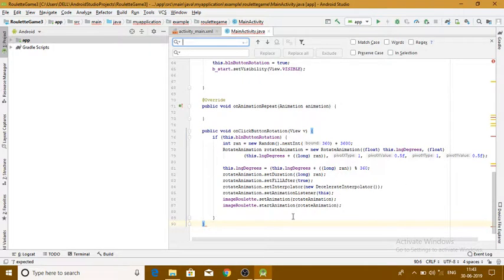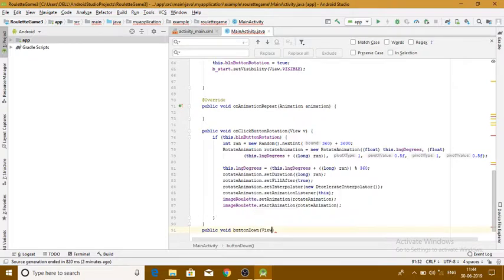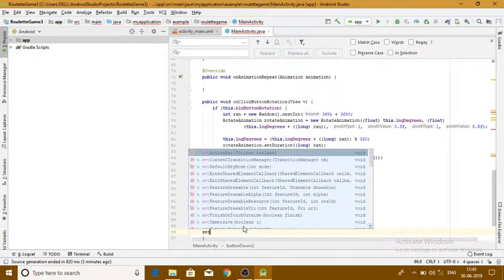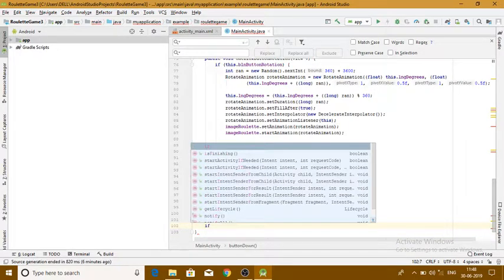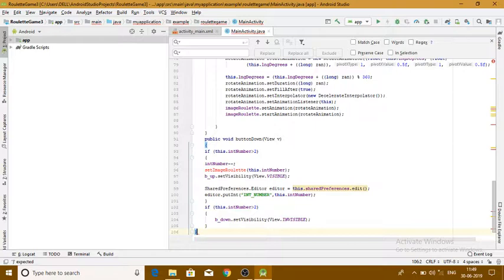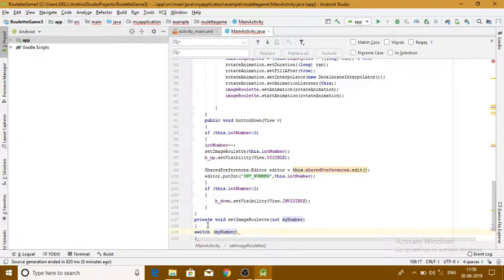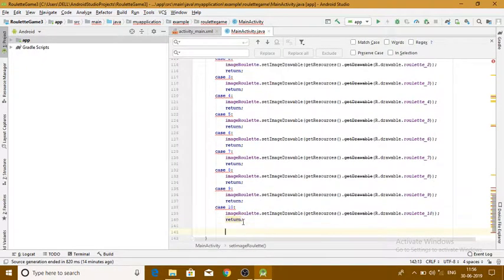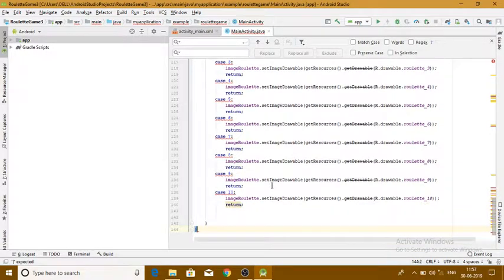Roulette Game | Part-6 | Java Code | ANDROID STUDIO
in this video I have added cases so that after sipn stops which number is selected.